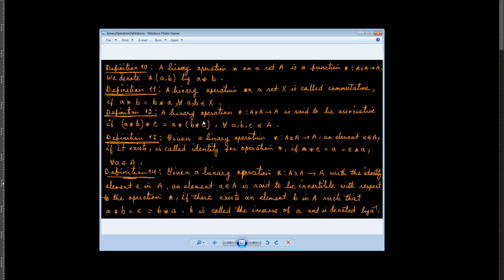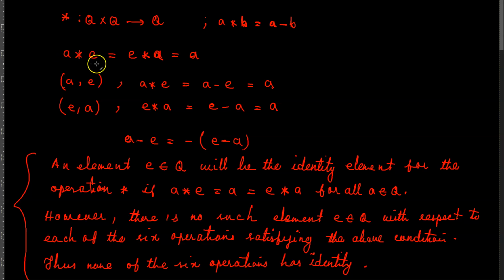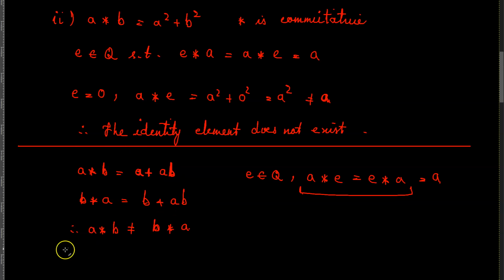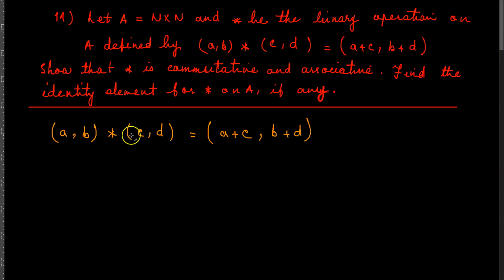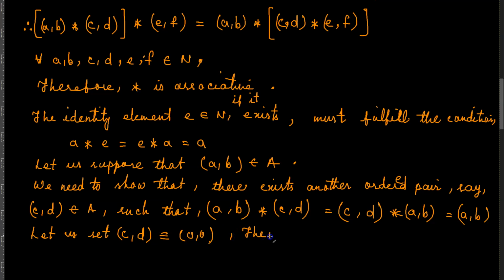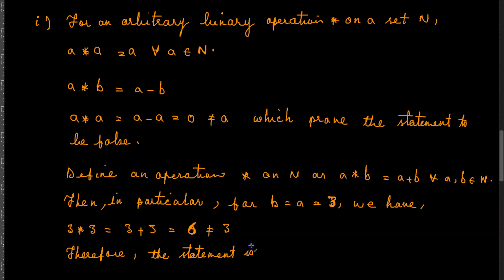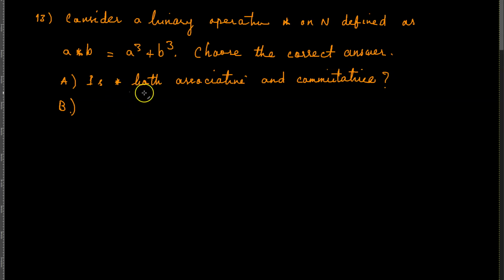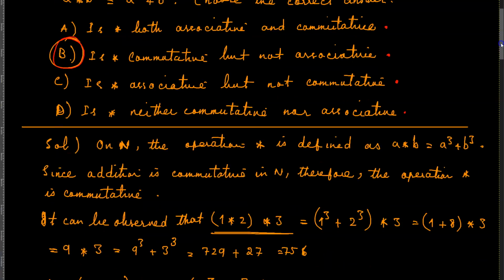NCERT Math Class 12 Chapter 1 Exercise 1.4 #6